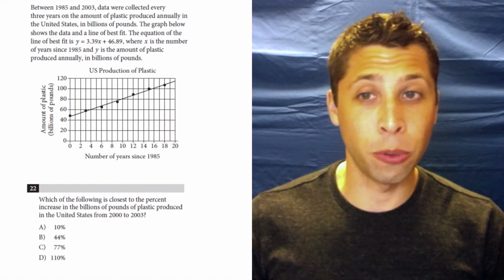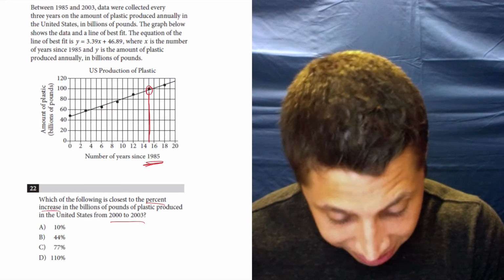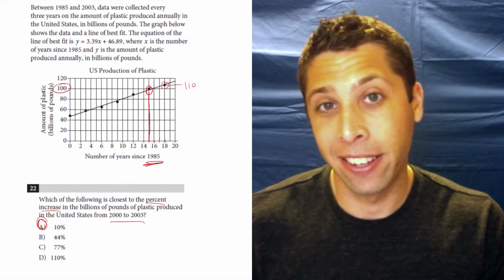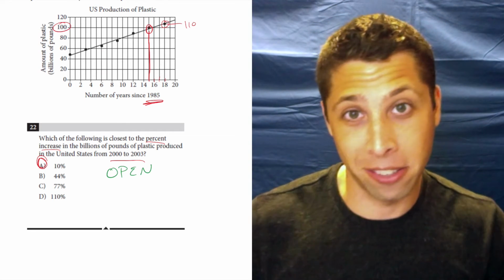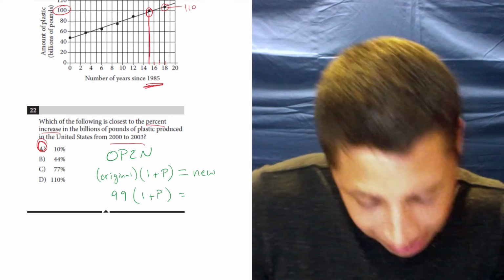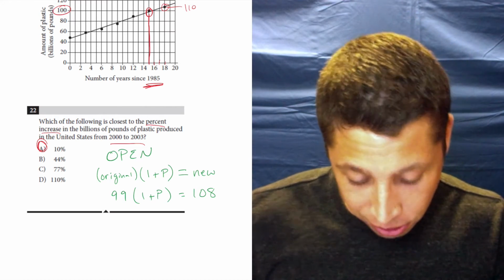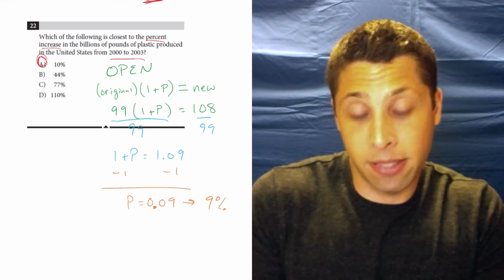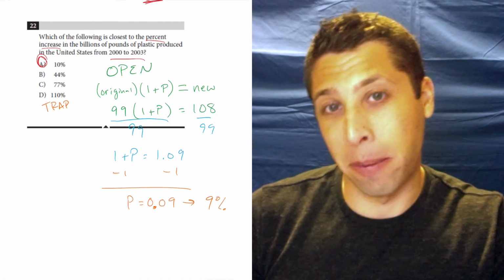SAT Test 8, Section 4, Question 22